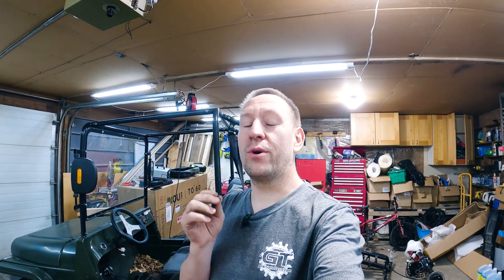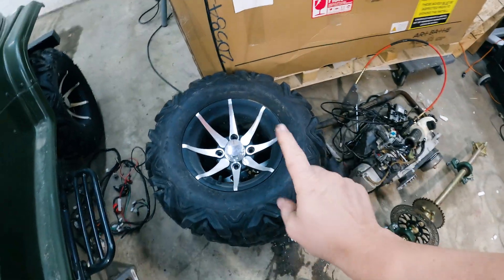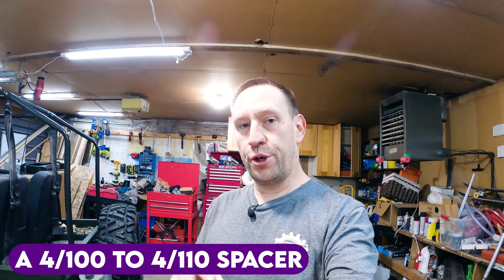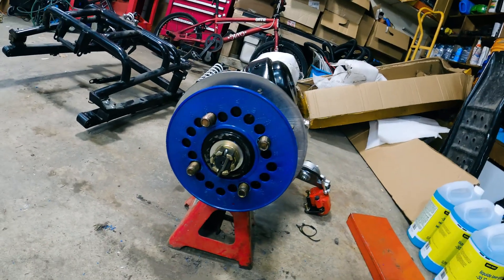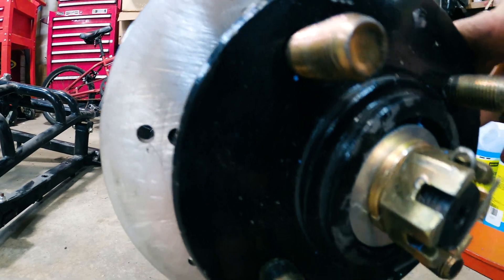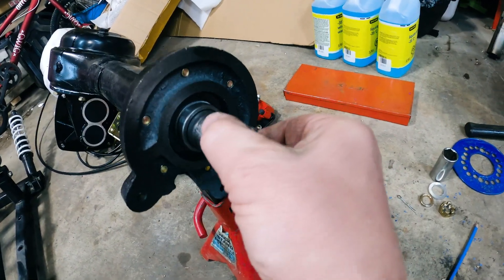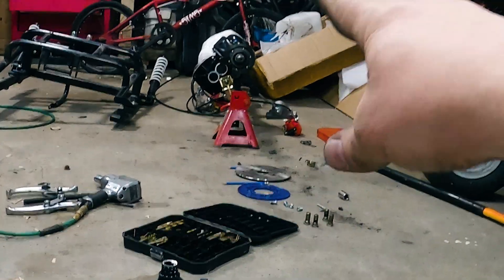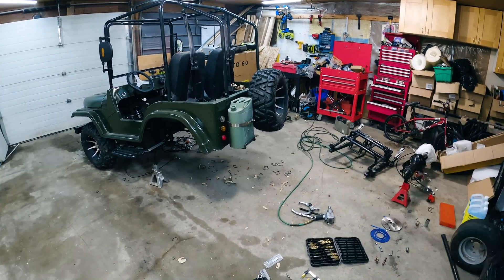Cheap way to Change Bolt Pattern on UTV | Gears and Tech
Welcome to Gears and Tech! ~ We are doing our own electric conversion on the Chinese UTV jeep! This is part 2 of this project

Consider using our Amazon Link for your next purchase!